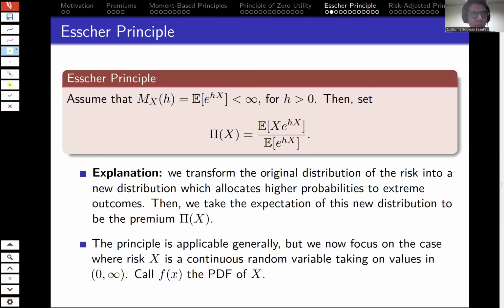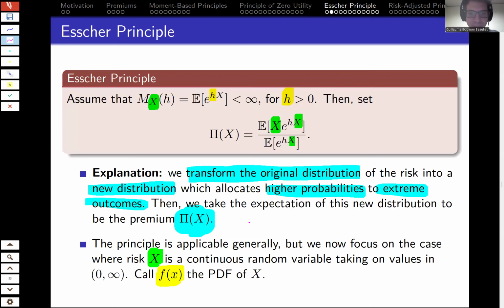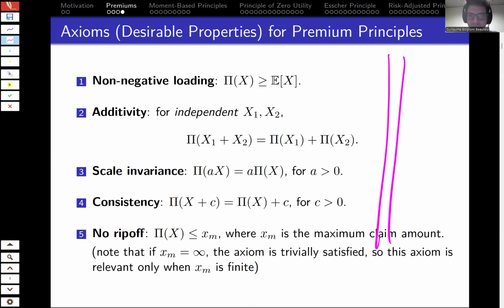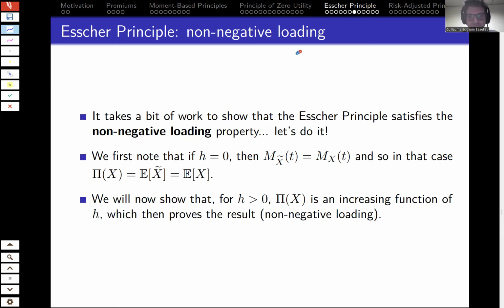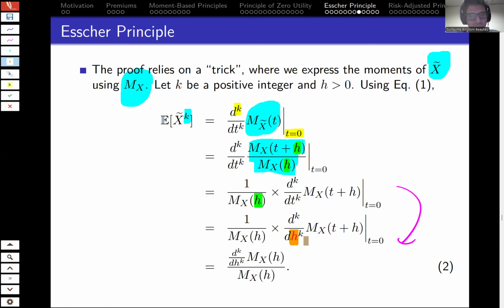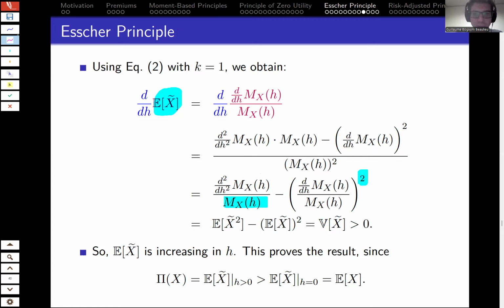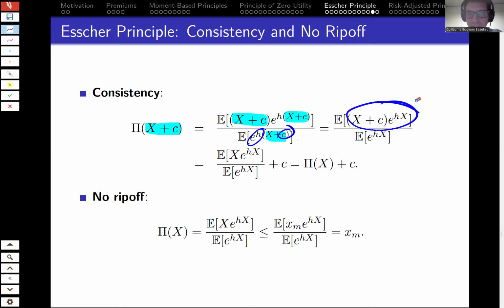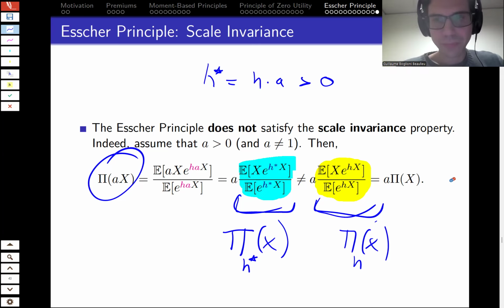ACST3060: Esscher Premium Principle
Week 4 content (2024) for ACST3060 and ACST8085 (Quantitative Methods for Risk Analysis): we present the “Esscher Premium Principle”, which can be used to price an insurance risk “X”. We then check whether this principle satisfies all our premium axioms. We conclude it satisfies “non-negative loading”, “additivity”, “consistency” and “no ripoff”. However, it does not satisfy “scale invariance”.